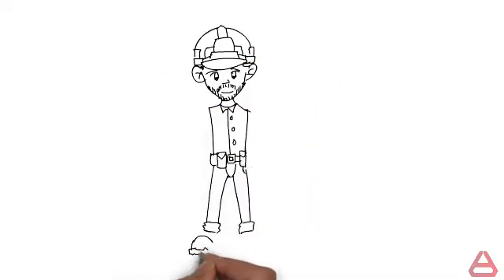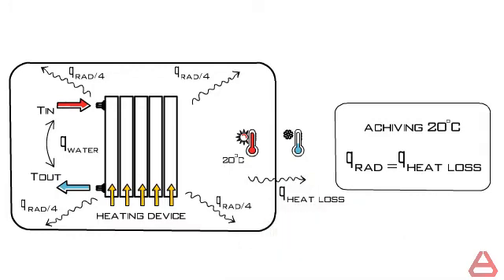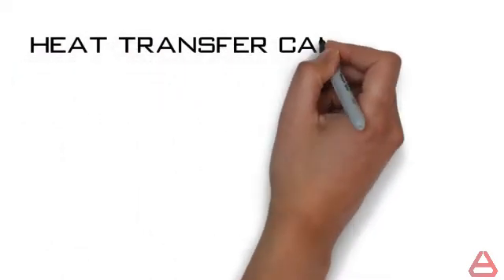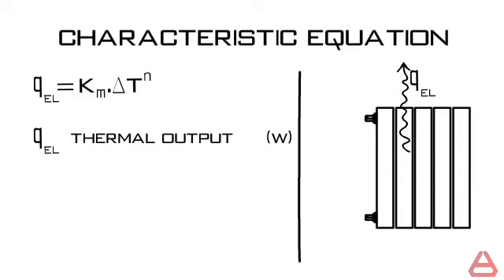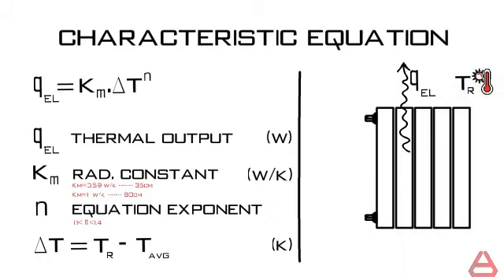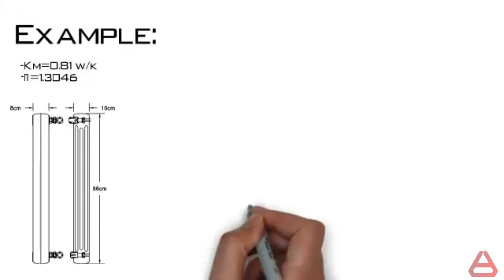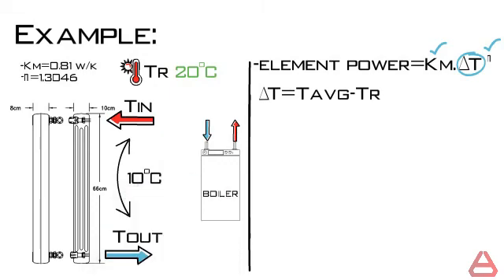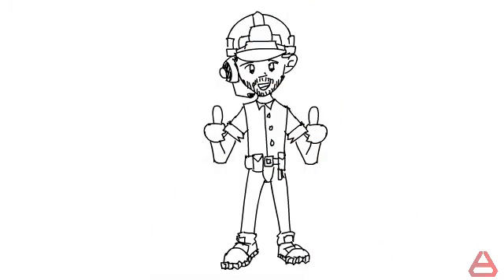How to calculate thermal output of aluminum radiator elements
A simple "how to" video that simply yet accurately describes how to calculate the thermal power generated by an aluminum radiator element with the use of whiteboard animations. Engineers and technicians would benefit from this video. Hope you like it.